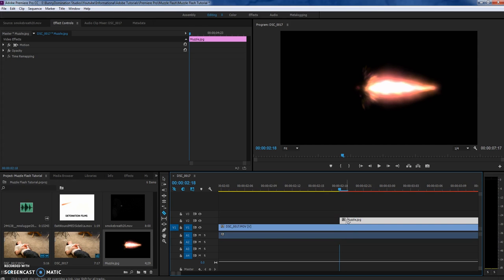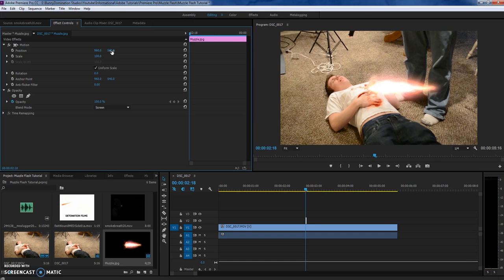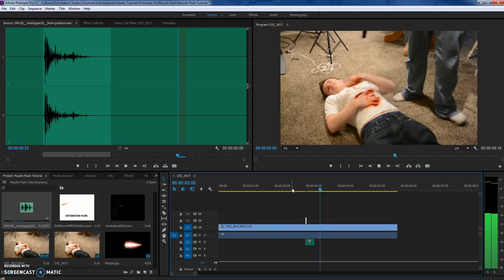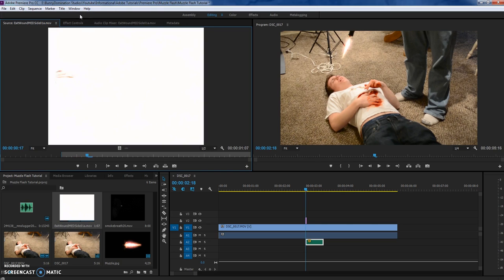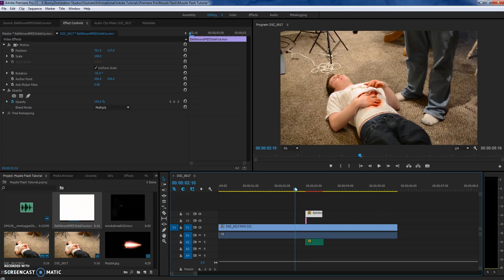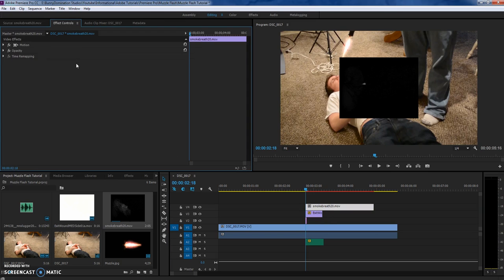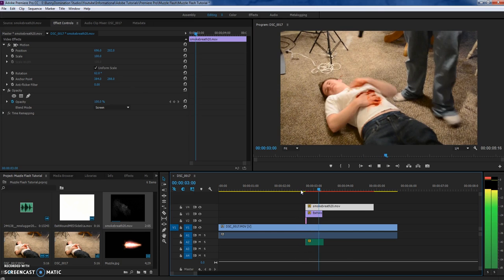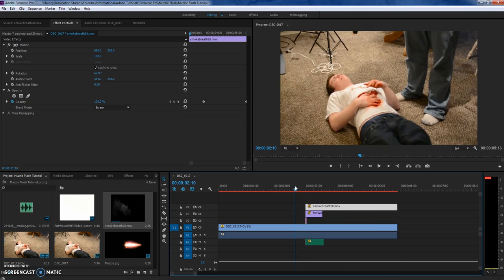Premiere Pro Tutorial: Muzzle Flash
Today, we are going to create the muzzle flash effect used in my most reason skit "Priorities." In this tutorial, we use nothing more than Adobe Premiere Pro. Let us know what else we can help you on!